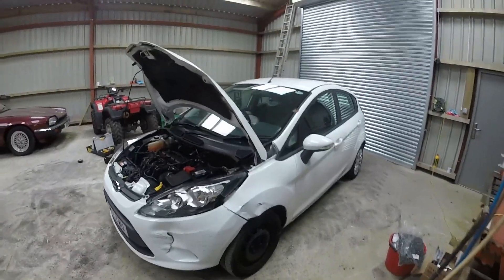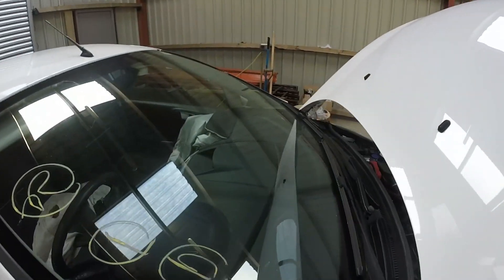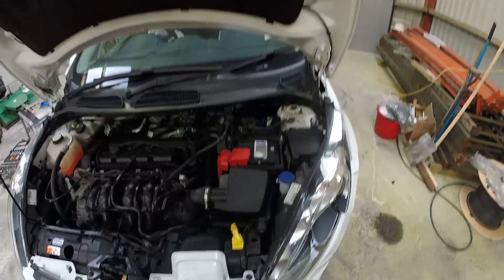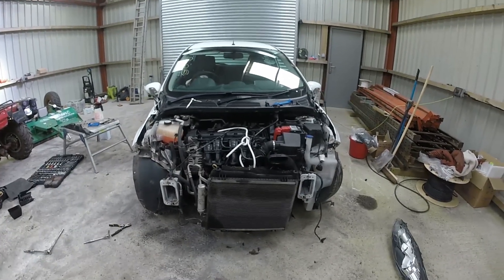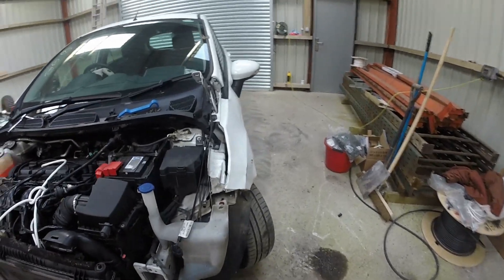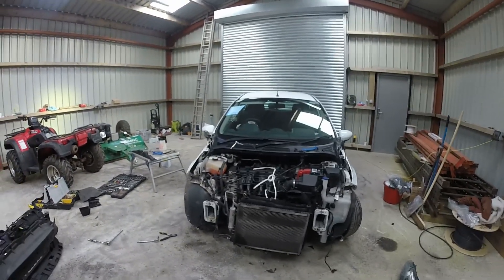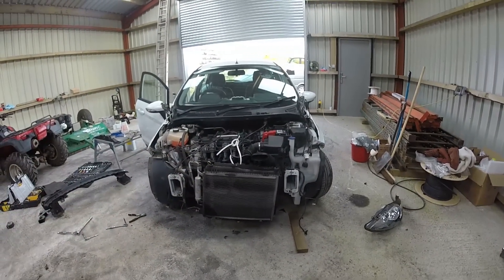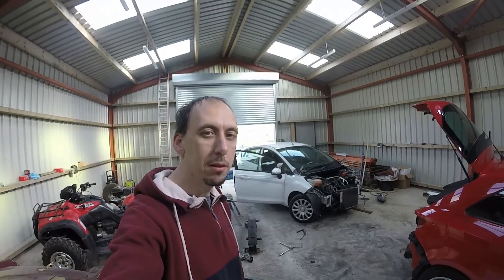Salvage Auction Fiesta Edge Strip Down Time, Hopefully The Chassis Damage Isn't To Bad!!!!!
In today's video we make a start stripping down the front of the Fiesta Edge we bought from auction. Any hidden surprises?